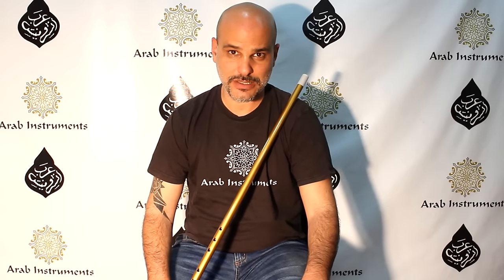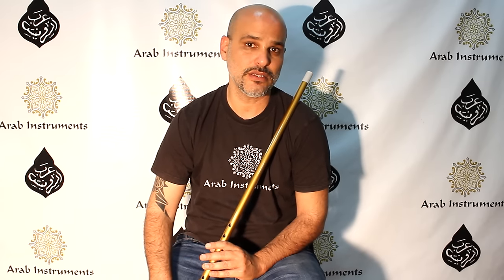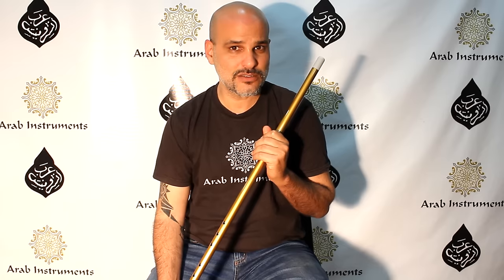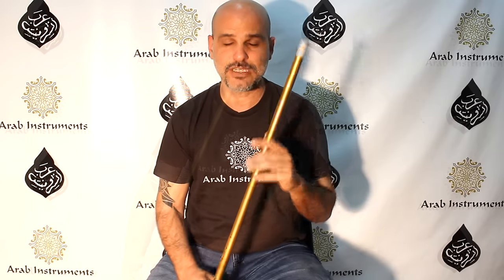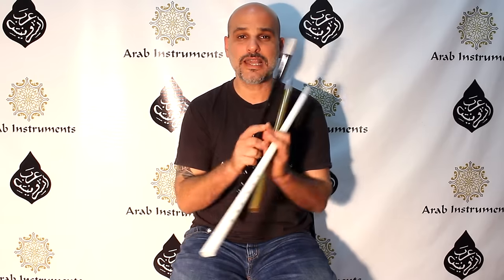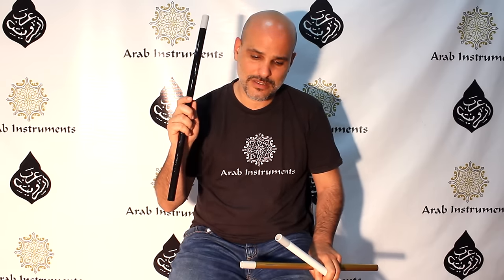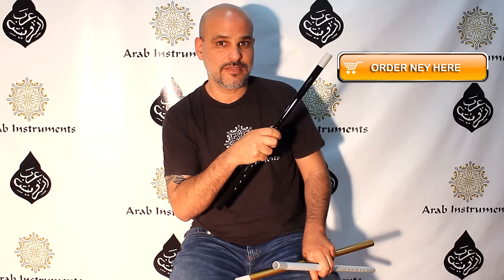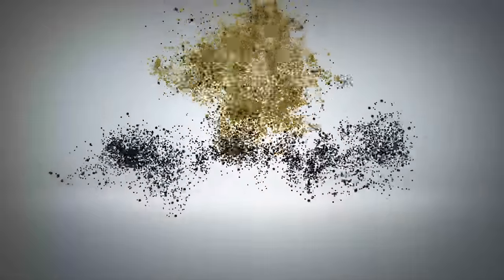Segah Taksim, Sufi Style - Mansur Golden Ney - Tuning La A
Thanks
Niri Sadeh